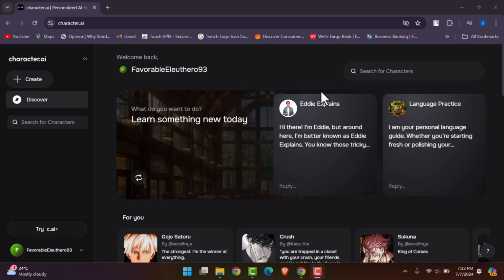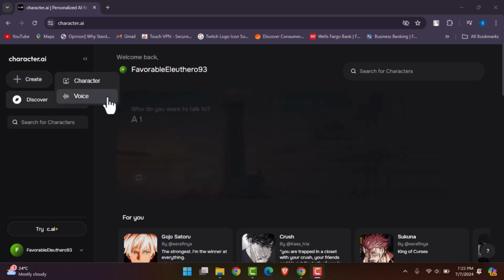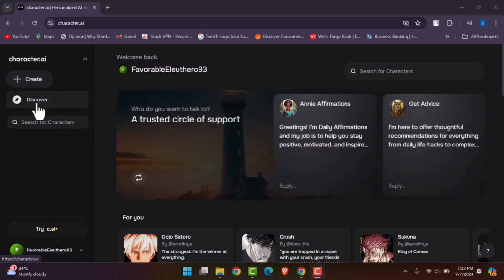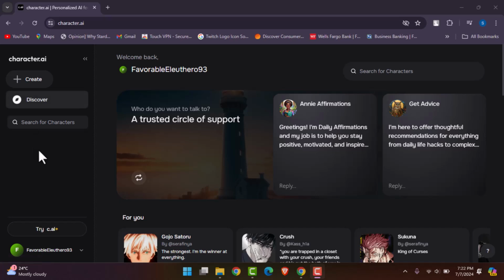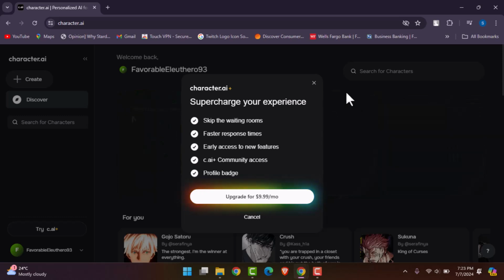How to Make a Group Chat on Character.ai !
Hello everybody, welcome back! Today, we have another helpful video for you. In this video, I'll show you how to make a group chat on Character AI. Without any further delay, let's get into it!

Step 1: Access Character AI Website
Open your browser.
Type in "Character AI" and search for it.
Click on the official website link.
Step 2: Explore Available Options
Look through the options available on the website.
Notice that the "Create" option allows you to create characters and voices.
The "Discover" option lets you explore existing characters, but it does not allow creating a group chat.
Step 3: Upgrade to Character AI Plus
To create a group chat, you need to access an external option called "Create a Room."
This feature is available in the Character AI Plus (AI+) subscription.
Upgrade to Character AI Plus by following the prompts on the website.
Step 4: Create a Room for Group Chat
After upgrading to Character AI Plus, access the "Create a Room" feature.
Tap on the "Create a Room" option.
Add people from your list to create a personal group chat with friends and family.
Conclusion
That's it! By following these steps, you can create a group chat on Character AI. We hope this guide was helpful.

Character AI Plus: Upgrading to Character AI Plus gives you access to additional features, including creating group chats.
Personalize Your Room: Add your friends and family to the room to make your group chat more enjoyable.
By following these steps, you can easily create a group chat on Character AI and enjoy chatting with your friends and family.